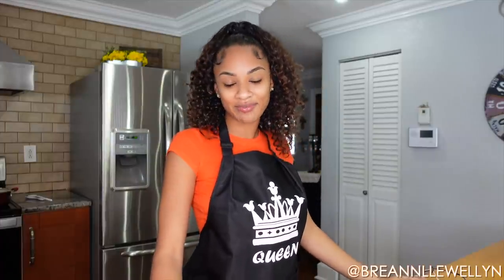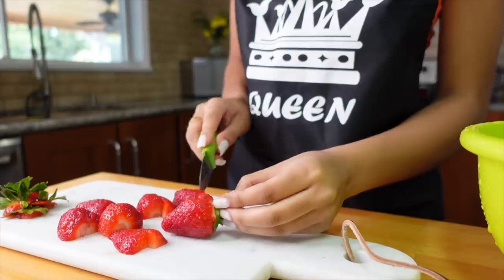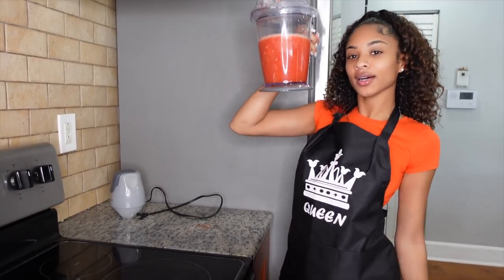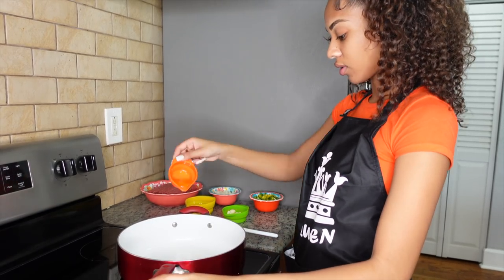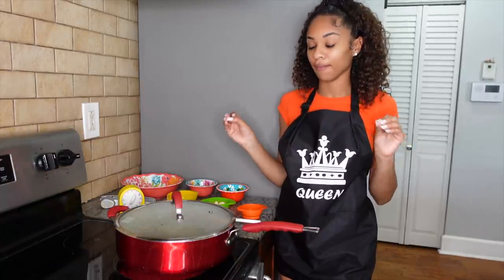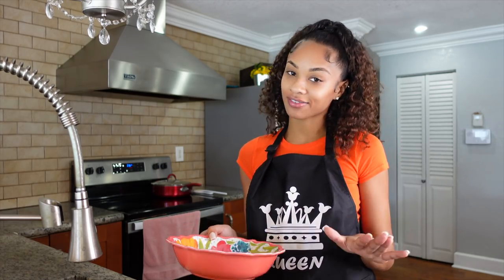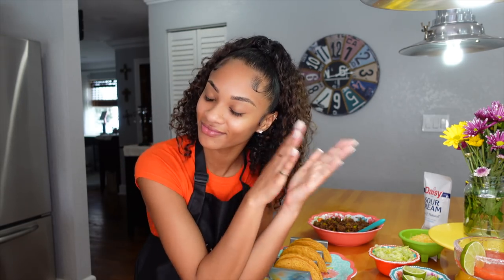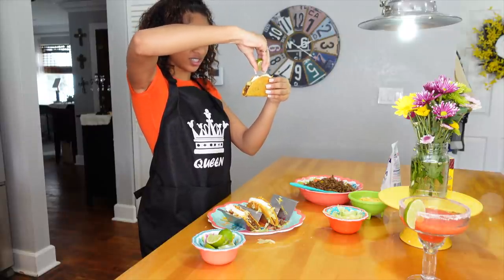Cooking With Bre | Taco Tuesday!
So I've decided to do "Cooking with Bre" vlogs so I can take you guys along with me, as I learn how to cook! Today I got to make a fresh strawberry margarita and some delicious tacos! I had so much fun, I hope you enjoy 💕 Leave some comments of what you want to see me make next! Love you guys 😘

XOXO,
Queen Bre